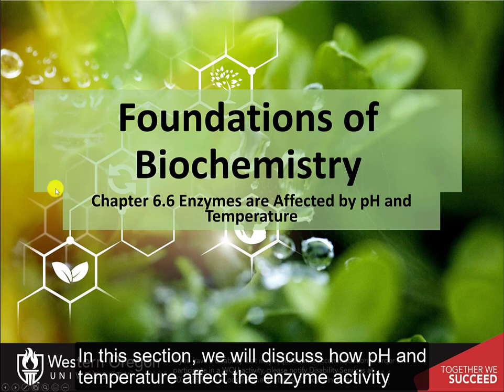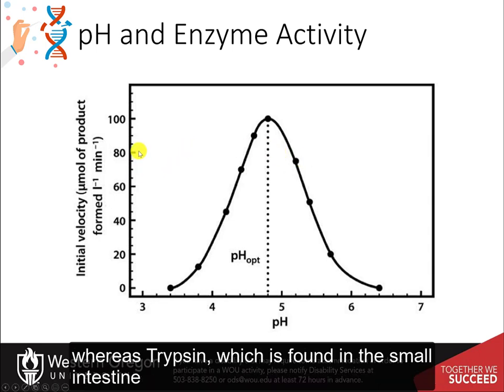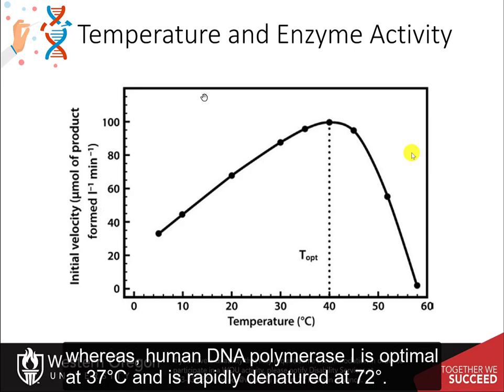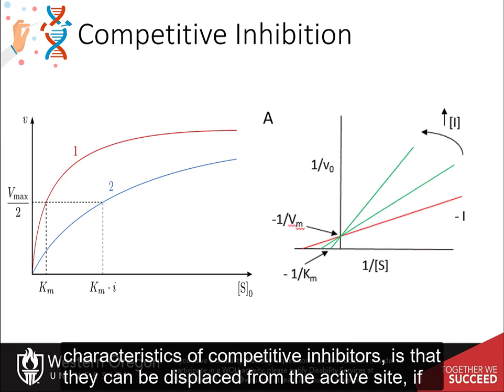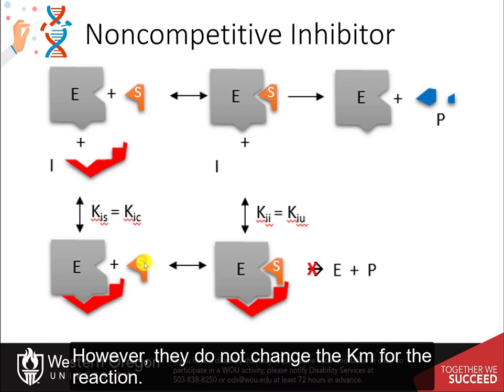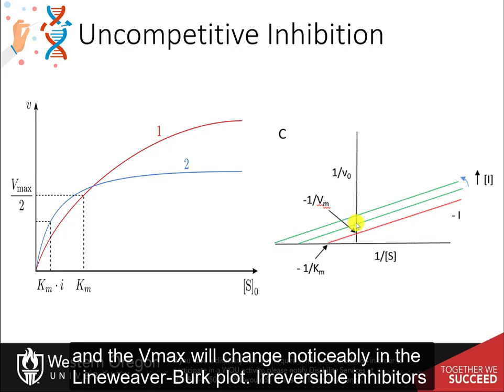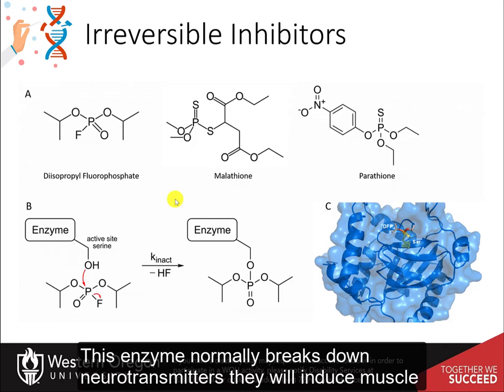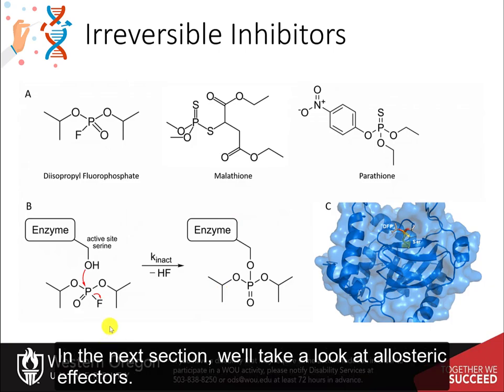CH450 Chapter 6.6 and 6.7 pH, Temperature, and Mechanisms of Enzyme Inhibition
In section 6.6, we focus on the effects of pH and temperature on enzymatic activity. Section 6.7 then shifts to discuss the main mechanisms of enzyme inhibition, which include three reversible mechanisms: competitive inhibition, noncompetitive inhibition, and uncompetitive inhibition. Irreversible inhibition is also discussed. Inhibitory effects of Km and Vmax are noted through Michaelis-Menten and Lineweaver-Burk graphic representations.